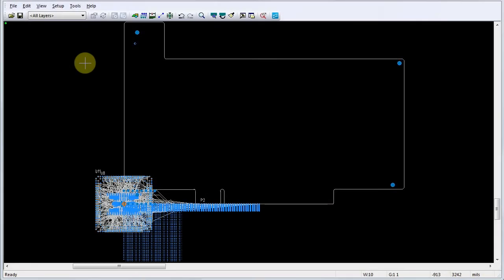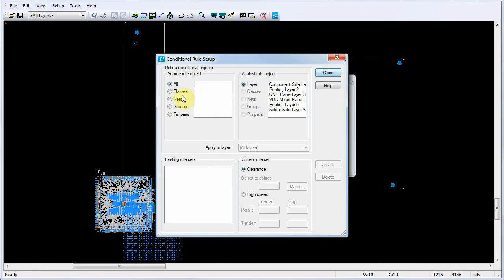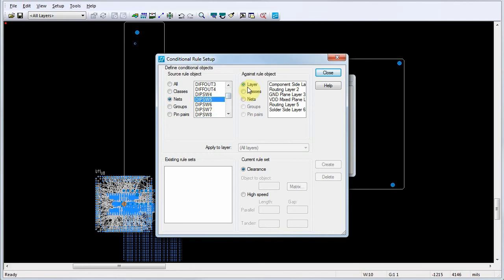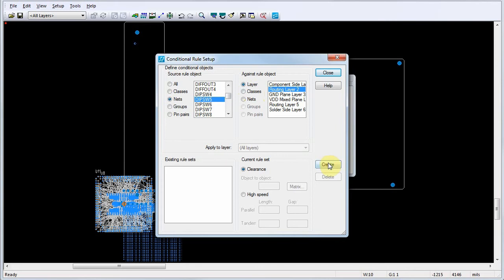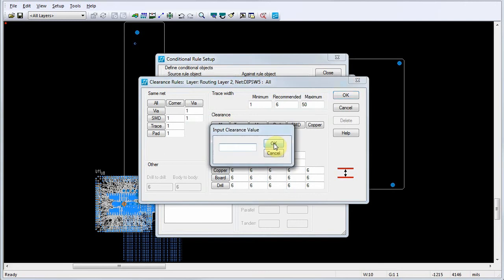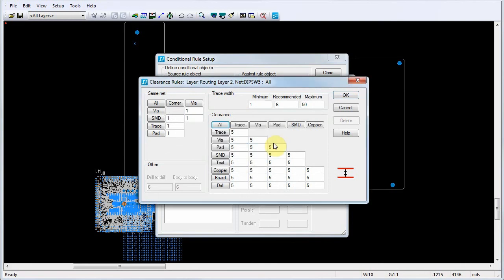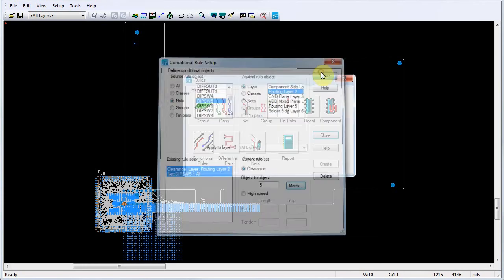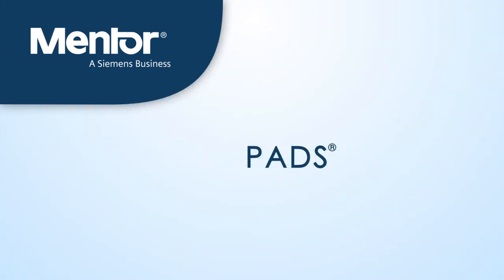Setting conditional rules in PADS Layout